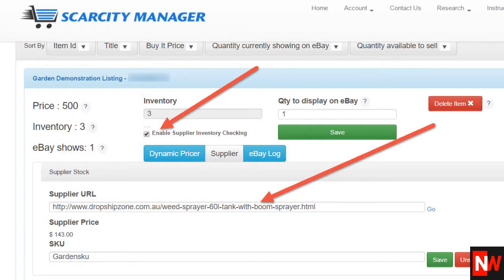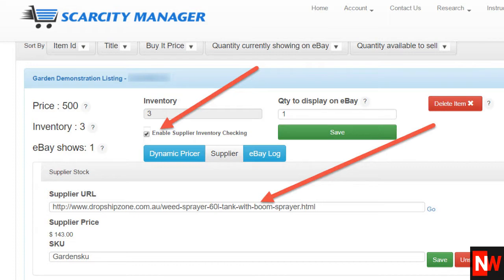Dropship Supplier Inventory Checking Software - How To Drop Ship on eBay- tips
This video is about how to automatically check your eBay dropship supplier inventory items.